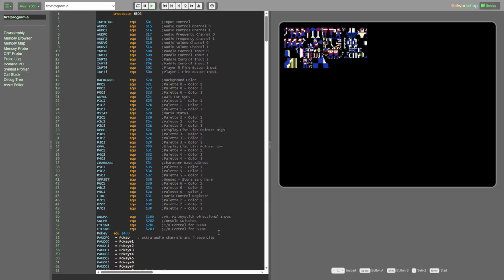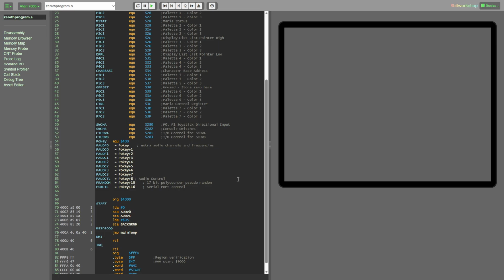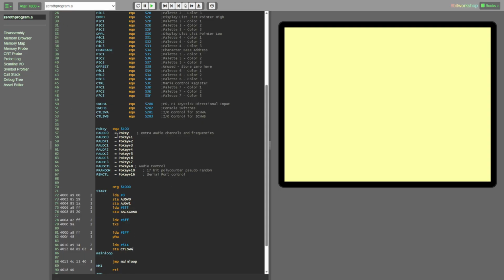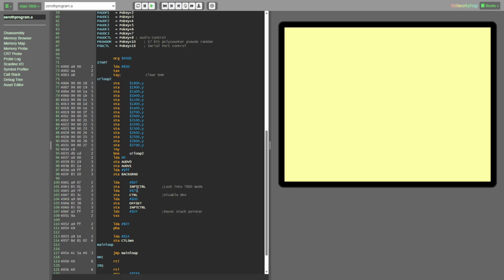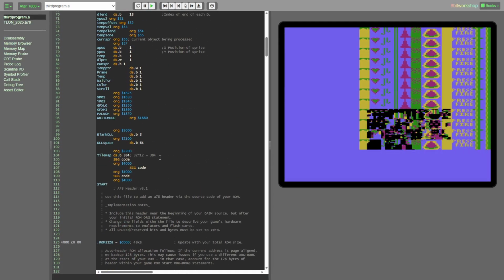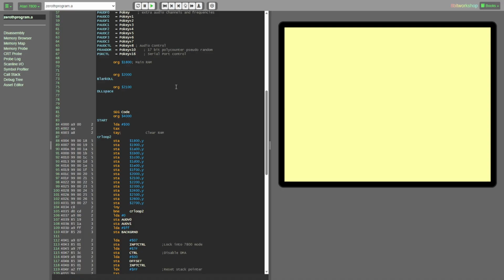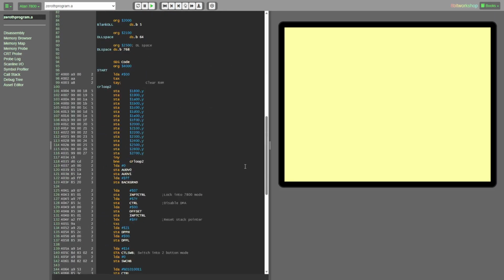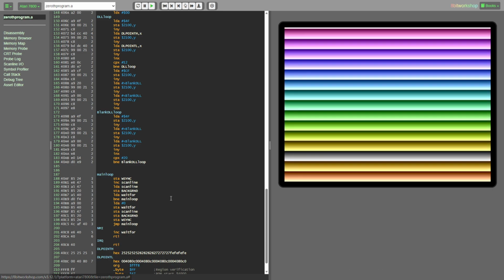Atari 7800 programming tutorial Part 0: Setting up 8bitworkshop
Seems like I forgot to talk about setting up 8bitworkshop. so here I am.

Tools used:

; 8bitworkshop (EQUATES TABLE COPIED FROM HERE MINUS POKEY!)